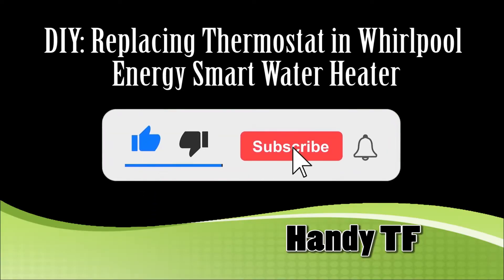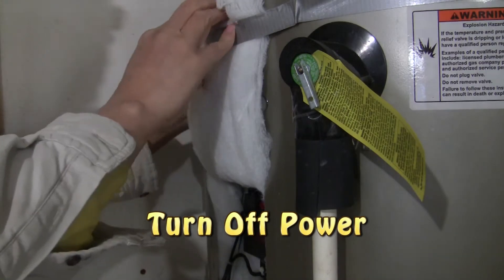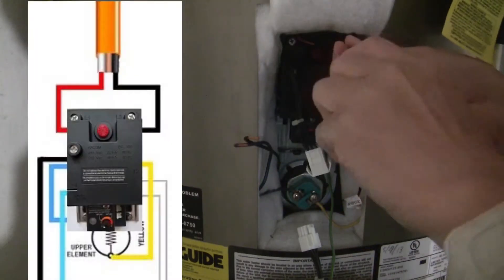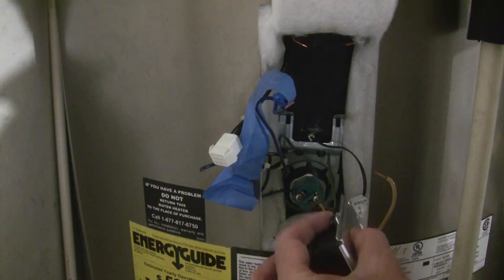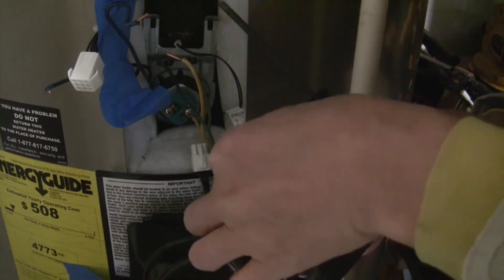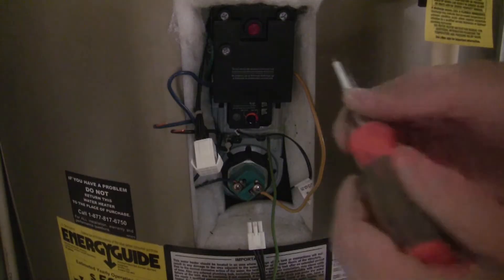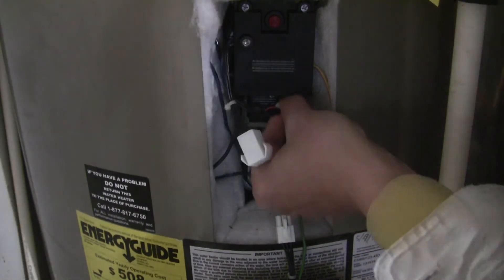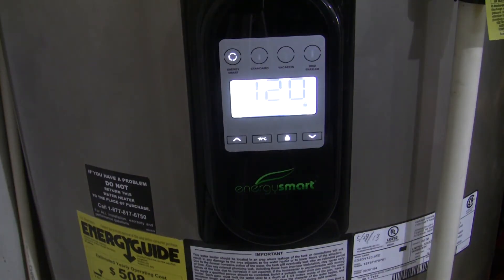DIY: Replacing Thermostat in Whirlpool Energy Smart Water Heater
Whirlpool Energy Smart Water Heater has one special electronic thermostat. The standard water heater has two thermostats, upper and lower one. This Water Heater has only one upper thermostat.

Here is the link to the manual and error codes.